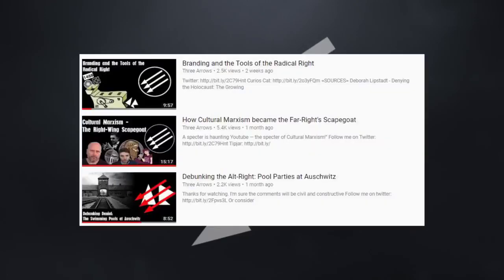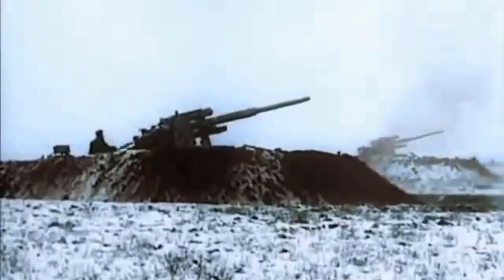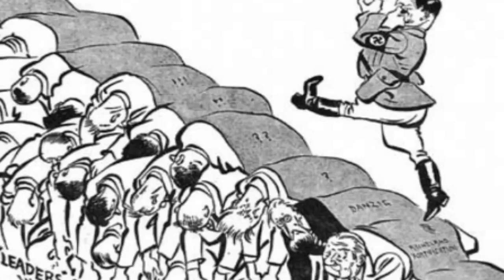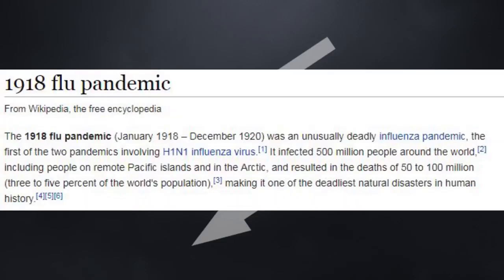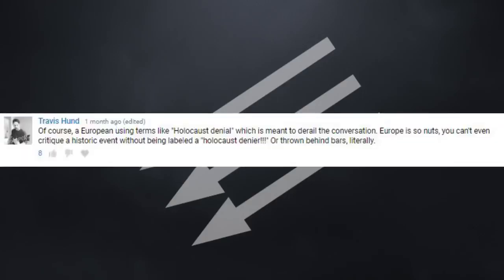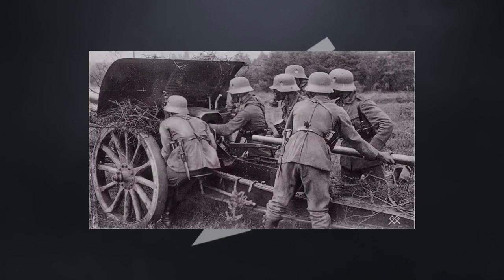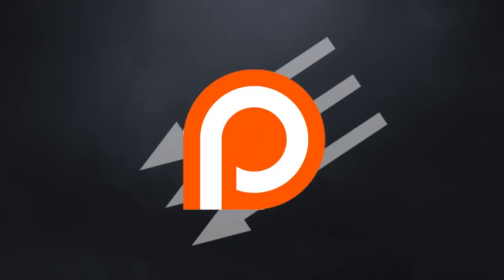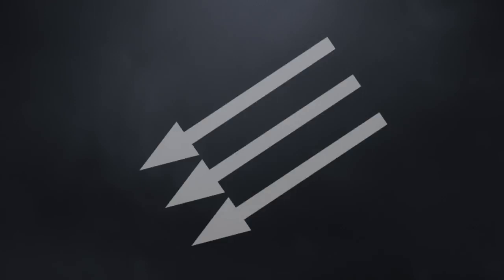[Mirror From Three Arrows] Debunking the Alt Right Twisting Words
This video from Three Arrows was false flagged by the Alt-Right. As a history student, I believe this info is too important to go unheard and have mirrored it.